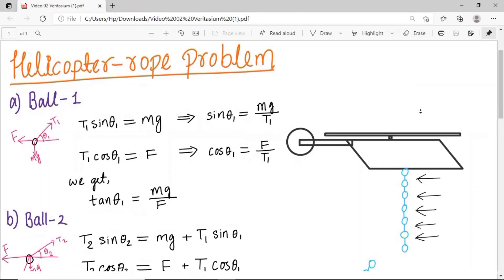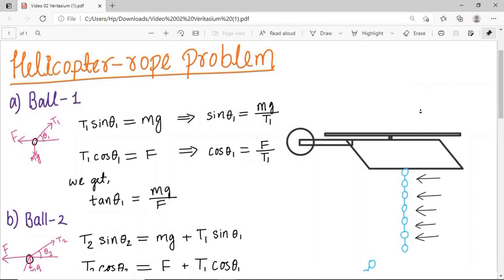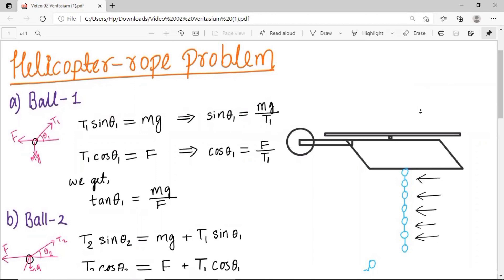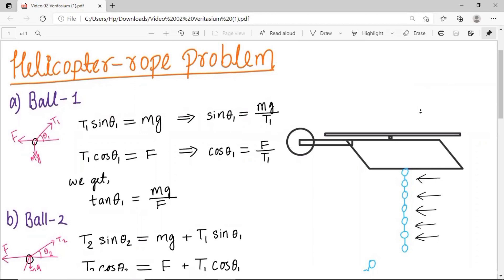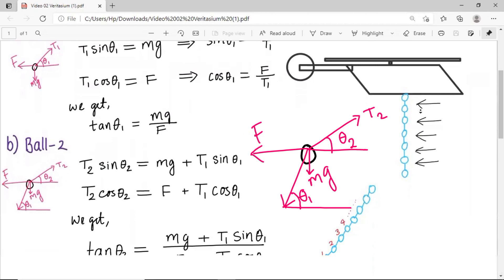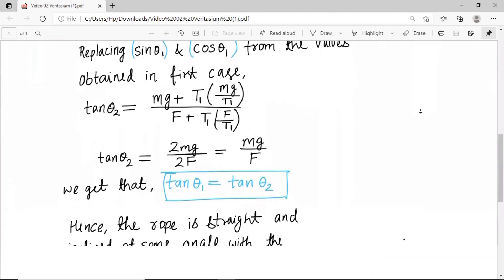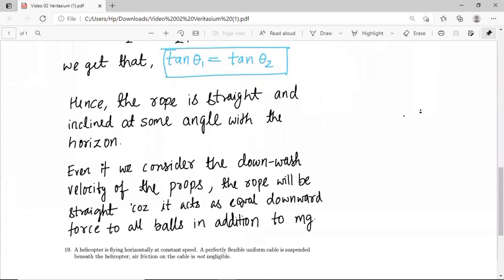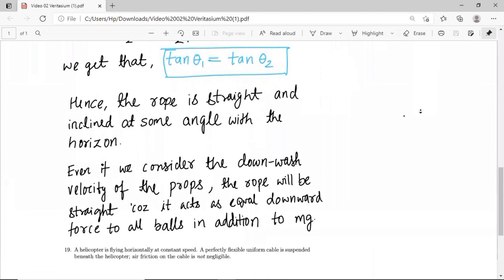Simplest solution to @veritasium helicopter rope problem.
In this video i solved a question posted in the community tab of veritasium.
get pdf of the solution here